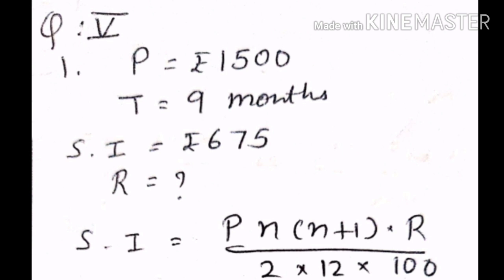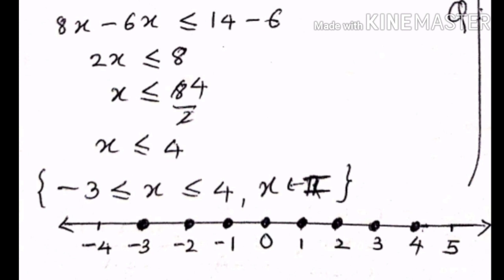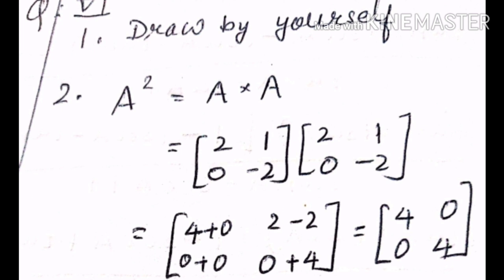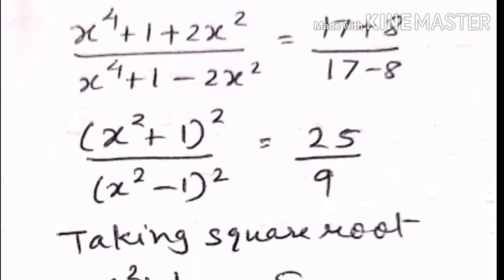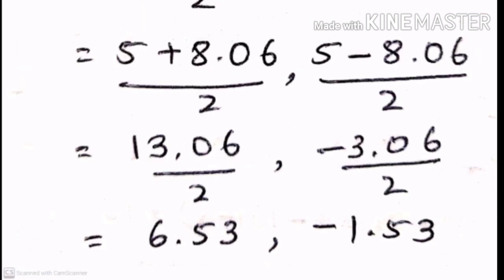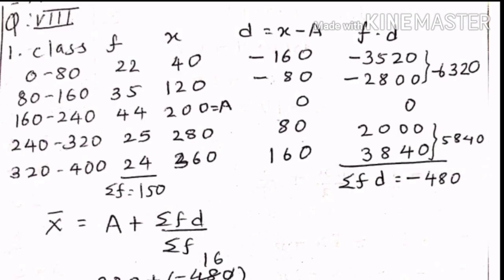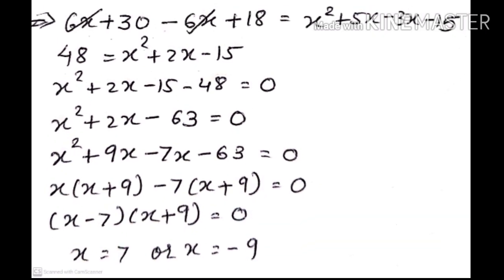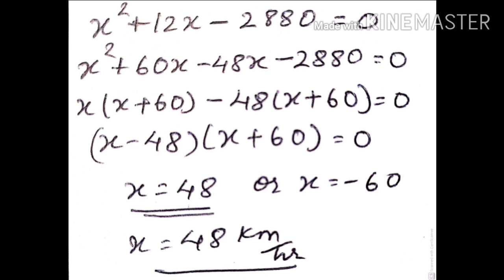Worksheet answers part-2 std10